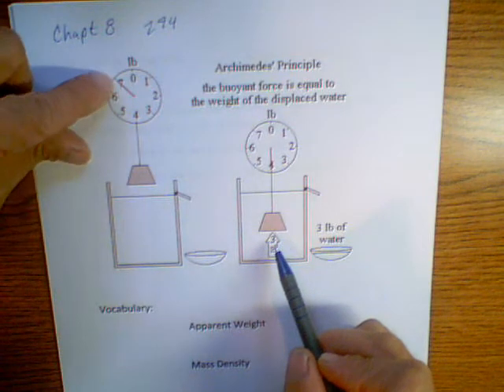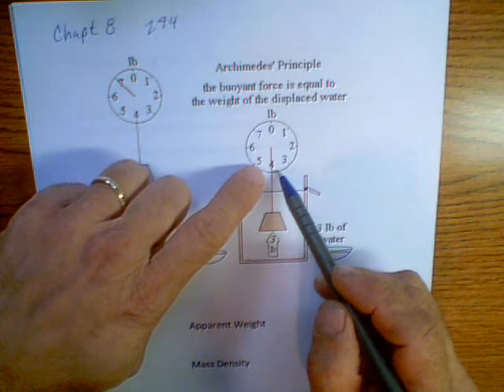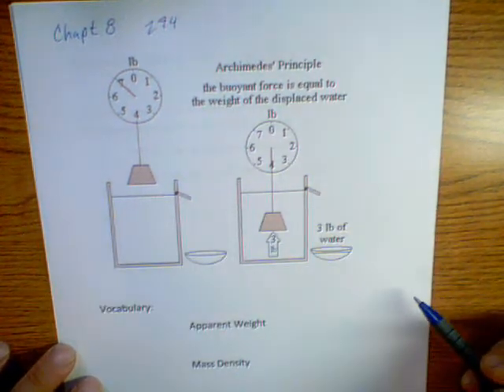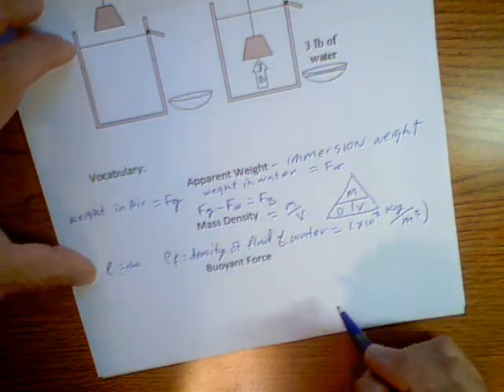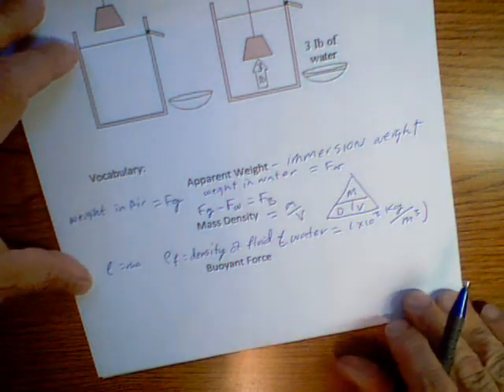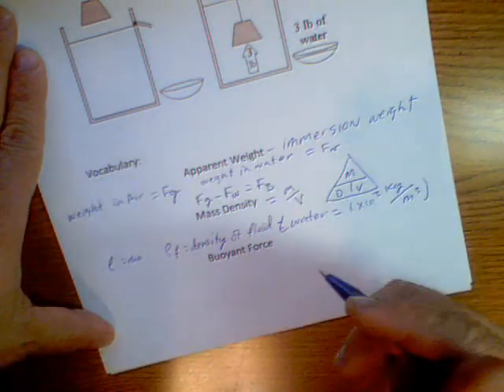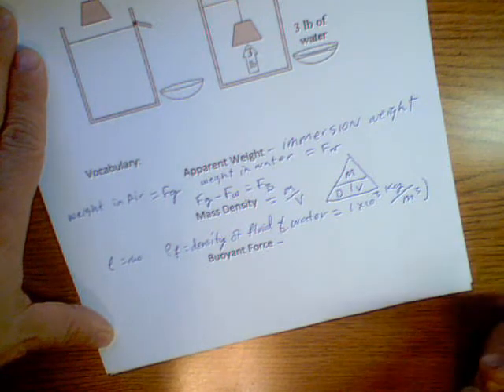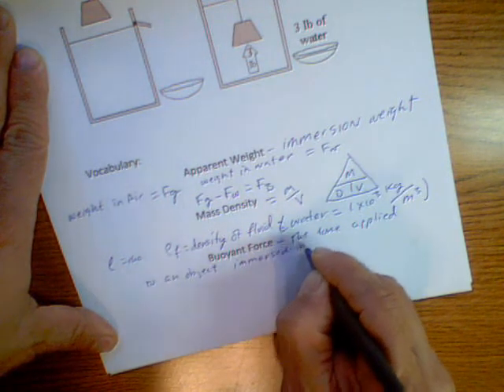phy ch 8 fluid buoyancy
physics chapter 8, fluids, buoyance